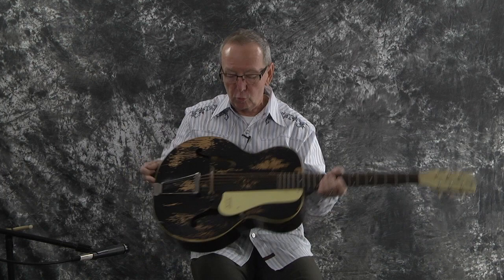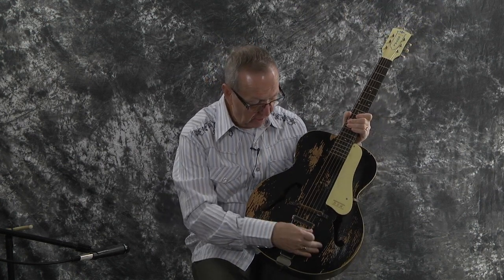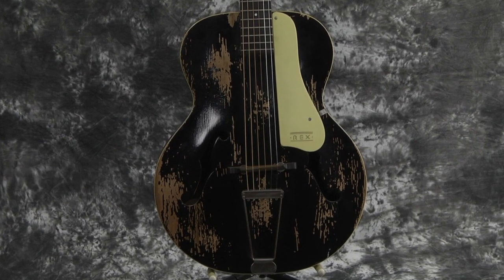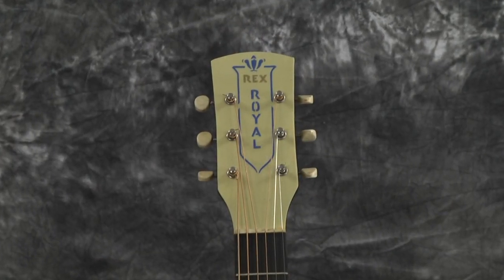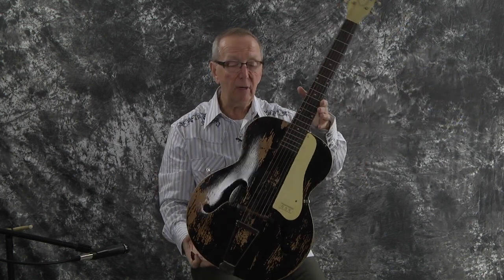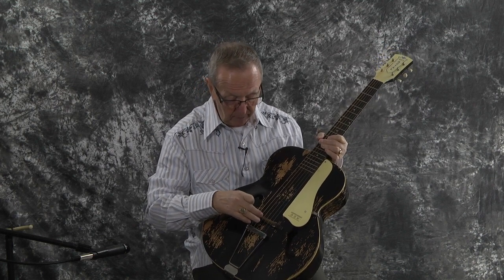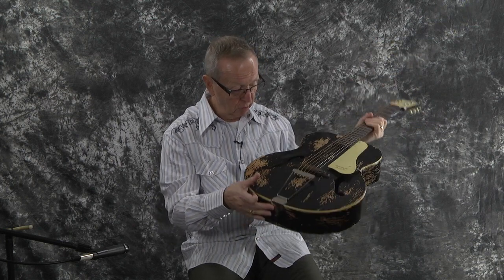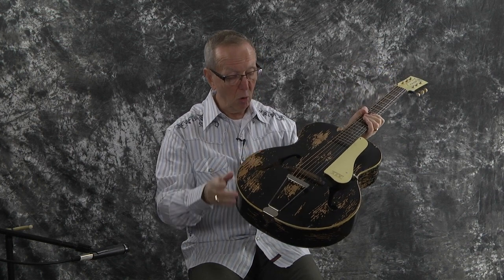1938 Rex Royal by Kay Super Auditorium Archtop Neck Reset Original Case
A vintage very rare 1938 Pre-war Rex Royal Archtop Guitar made by Kay ..This guitar is very difficult to date. The Headstock logo and Kluson Chicago Patent tuners date this guitar to as late as 1940. We were told it was a 1938 so I will go with that. Its old, its cool, and it plays great.

This cool Rex is built of the tradition of Gibson L48 and L50’s. Those were the popular guitars of the day. Its a Super Auditorium Size... Kay used impressive woods and products to compete very well with the more expensive guitars being sold back then. It has Kluson open back tuners Patent numbers from Chicago. They are stamped Kluson Chicago with the patent numbers. The tailpiece, bridge, nut and Original Rex Stamped Pickguard are all original. Very high quality parts on this guitar. It has the fancy Pearloid overlaid Rex Royal Headstock plate that predates this model from the 1940's models. They were painted on the headstock. The black original finish has been play worn down over the years to give this guitar an amazing relic'd look. The frets are still in great shape. We had a complete neck off reset done to this guitar to give it great playing action for a guitar of this vintage. This guitar is in amazing shape.

This guitar plays and sounds amazing!! I played it for about 2 hours after we got it set up with a new set of 12 guage strings. I couldn't believe how nice it played. The neck reset we did turned out great! The original nut measures 1 11/16  inches .. Wider than I am used to but the neck profile is nice gentle C shape that fits my smaller hands great.

Onto the sound. This guitar has a Solid Spruce top and Mahogany back, sides and neck. …. It is a CANNON...What a sound. You will never get lost playing with this awesome guitar. Crisp Clear Midrange and highs and what a low end!! Its a singers delight. Excellent finger picker and if you are hard strummer like me, it will just blast you away. What a great Guitar!!

This guitar is in amazing condition for its age. The original frets still have plenty of life and only very tiny superficial dings on her besides the natural finish relicing. Excellent neck angle for easy playing action. What a time capsule.

Check out the original Soft Shell Case we have with it. As nice as the guitar. All latches, hinges and original leather handle are still with it and operating great! Cool Purple interior that still has the original accessory box. A fantastic case! see pics...

Now this guitar is beautiful but vintage so it will be sold as-is no returns... However, I have been hand picking my customers instruments for over 20 years now and they all loved the guitars I found for them. This cool Regal will certainly not be an exception.

Thanks for checking out our cool guitars!